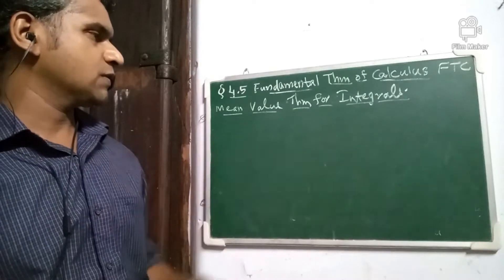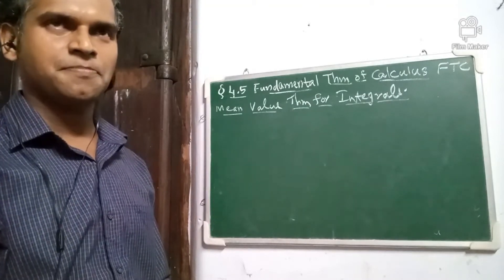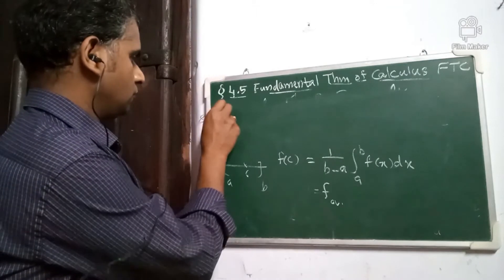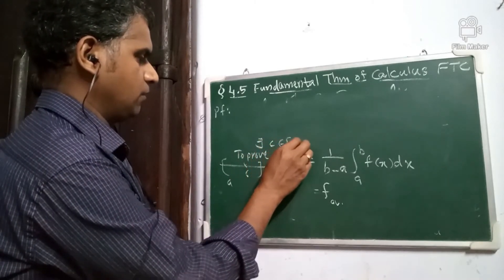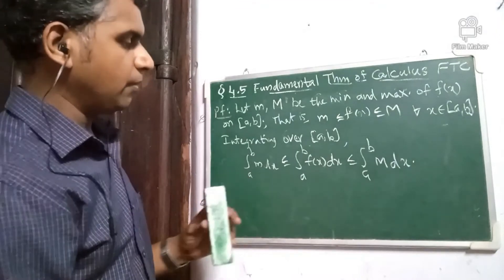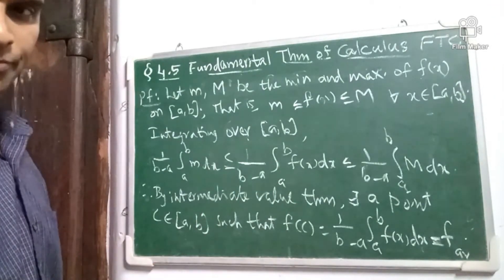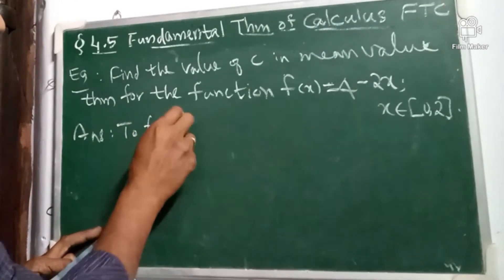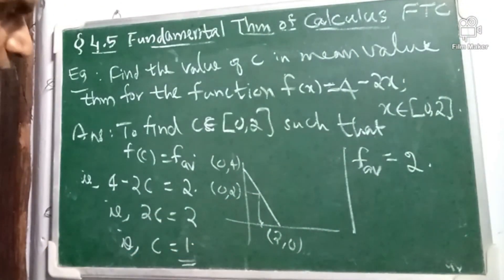MTS2B02 Session 8 part 3 - Harish V N, Asst Professor, Sree Kerala Varma College Thrissur